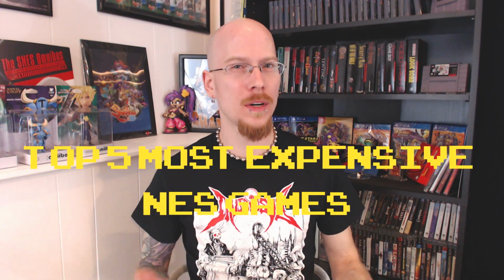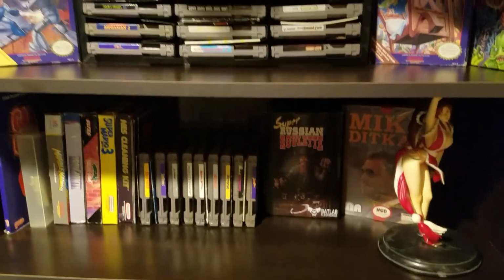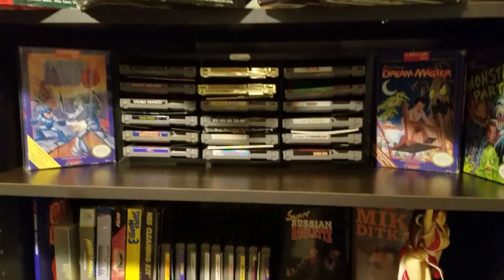My Top 5 Most Expensive NES Games | The Game Grinder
With the recent trending topic, I wanted to participate! This is my Top 5 Most Expensive NES Games, and related ramblings!

Motion graphic design by Ian Peters
Castlevania II: Monster Dance cover by a friend

Also check out Cartridge Club, a community of gamers and content creators based around a video game of the month

The views and opinions expressed on this channel are solely those of the author. The content within these recordings are property of their respective Designers, Writers, Creators, Owners, Organizations, Companies and Producers.